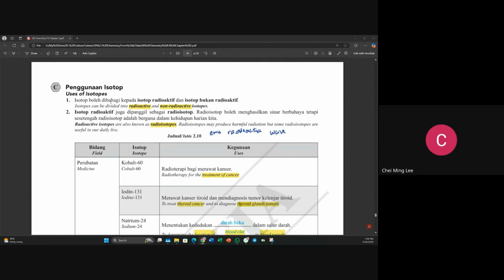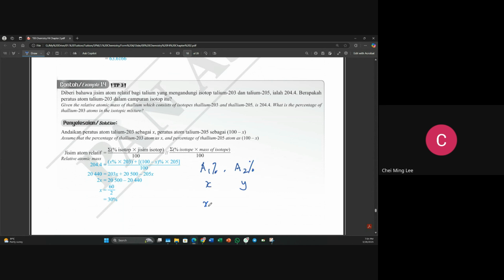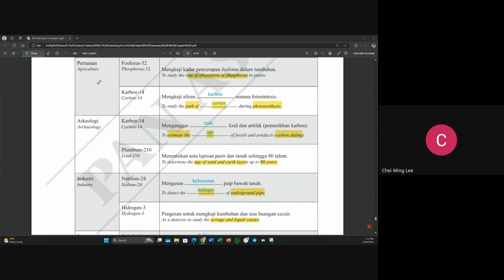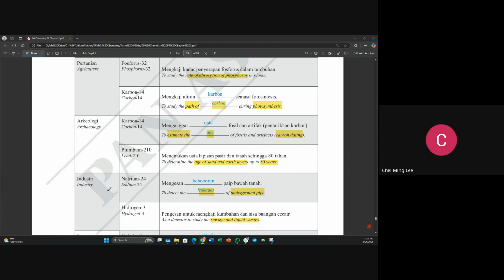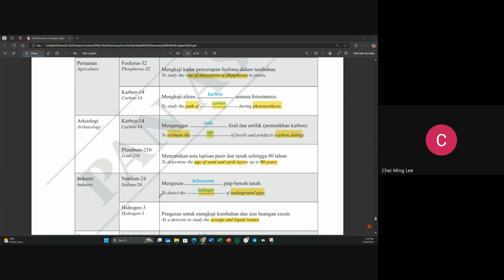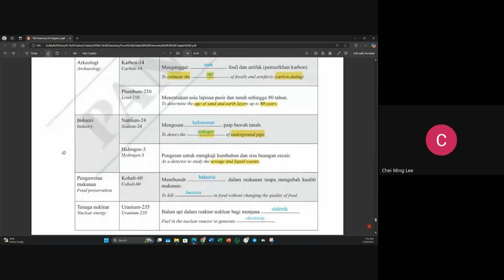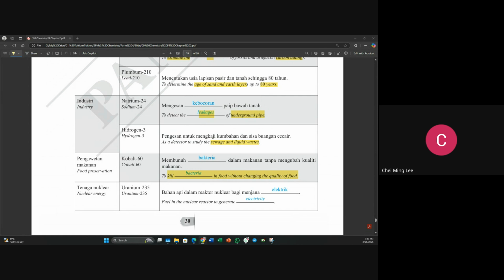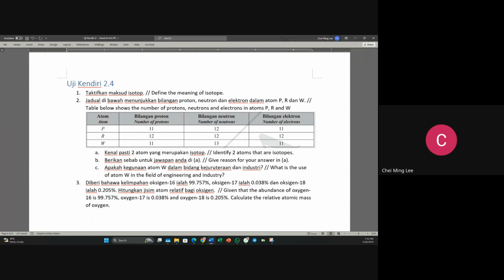F4 Chemistry 2025 2025 03 26 18 57 GMT+08 00 – Recording